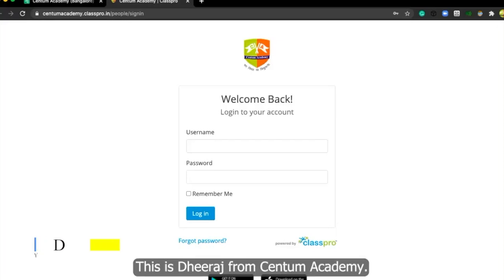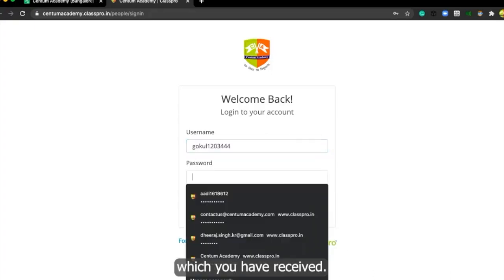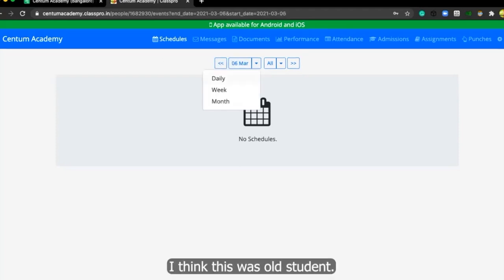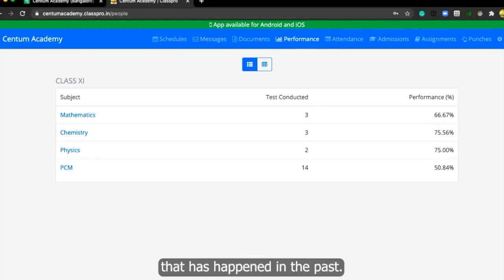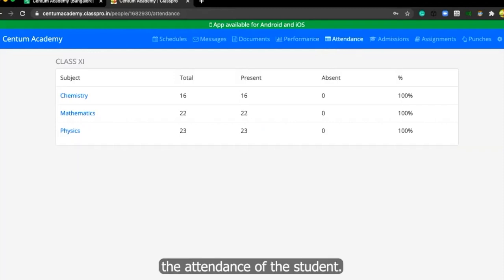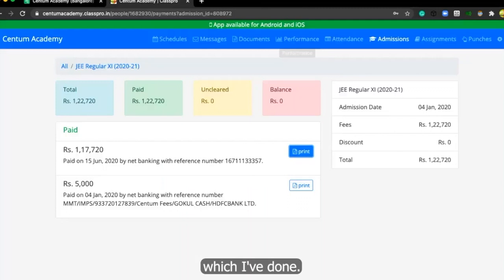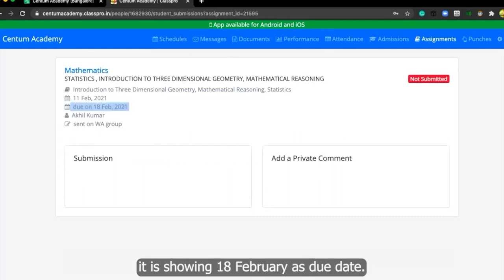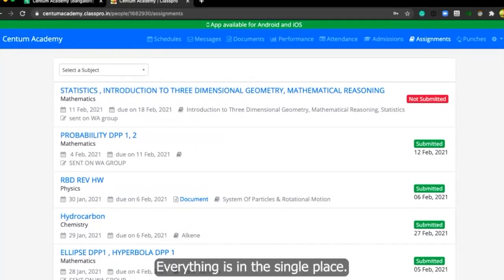Centum CMS Introduction